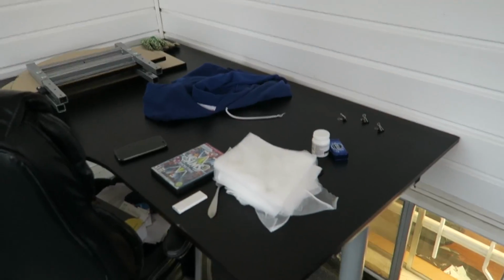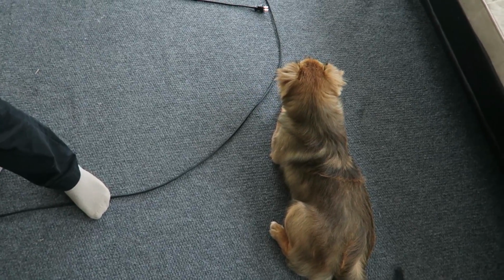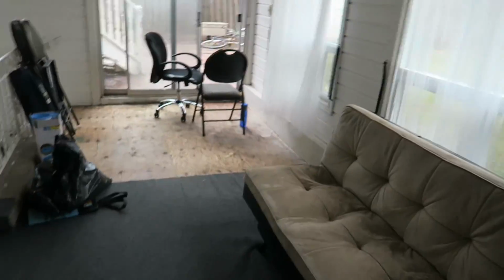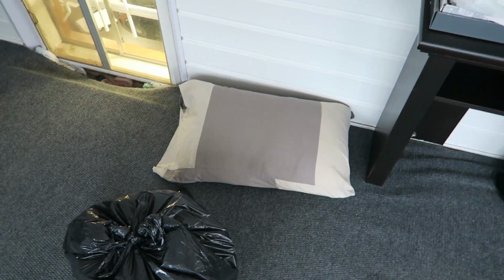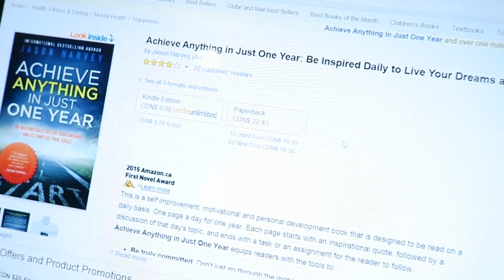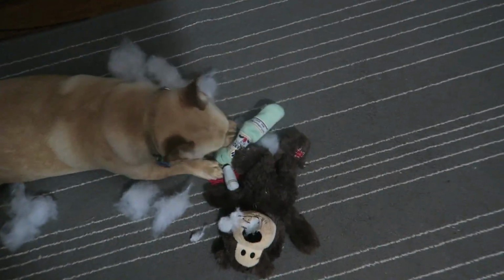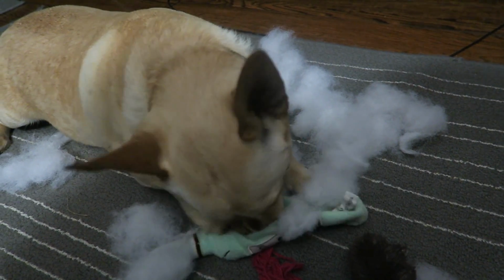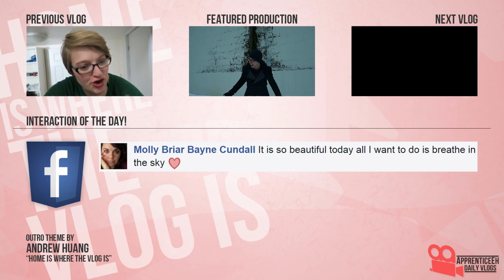Reclaiming The Sunroom (Didn't Listen, Cool Book Idea, and Destroyed)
Day 1,564